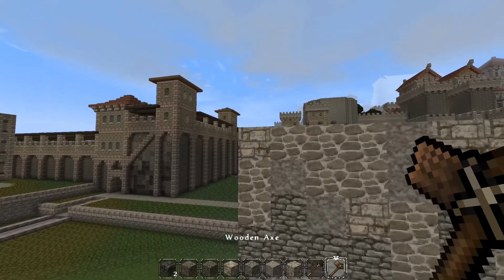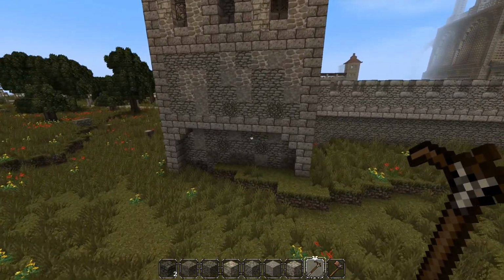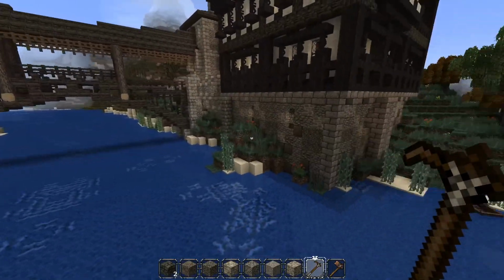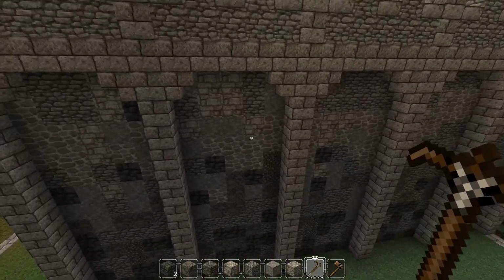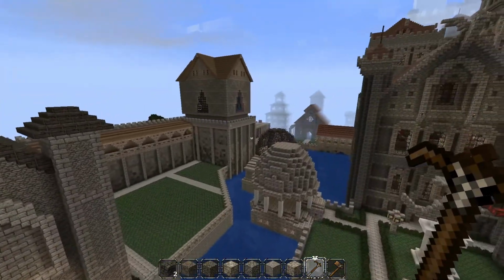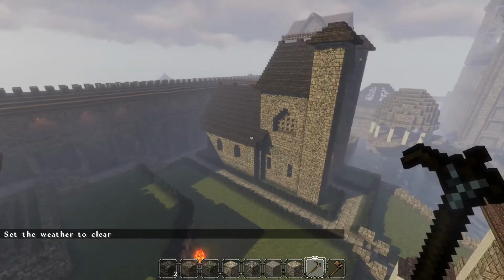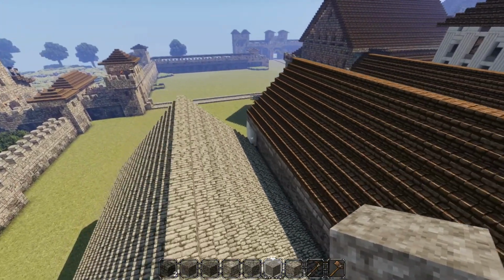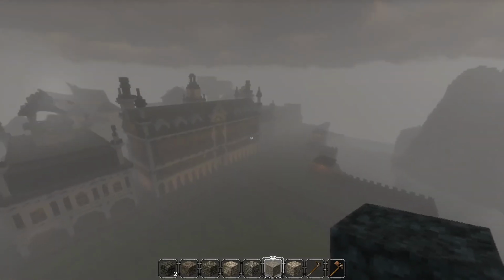Minecraft: Updating my 10 year old world - Part 1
I decided to go on and update my old builds by re-learning some forgotten World Edit basics and adding some textures. It's a start!